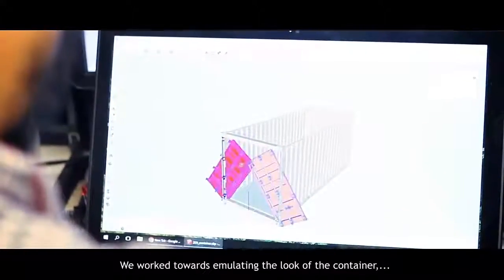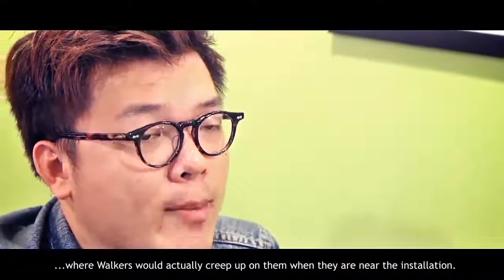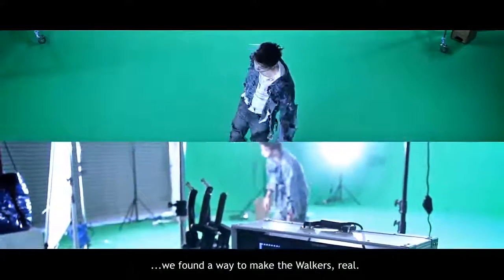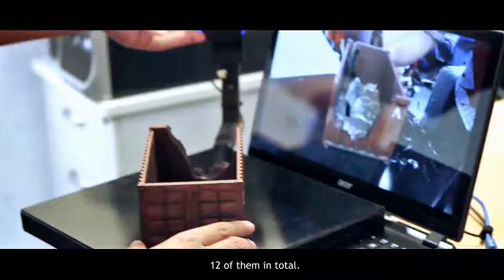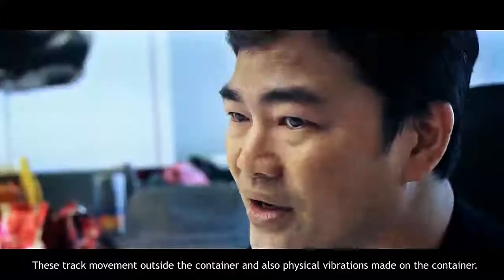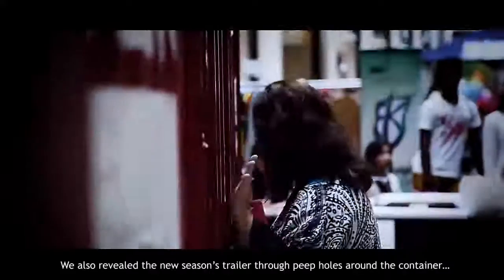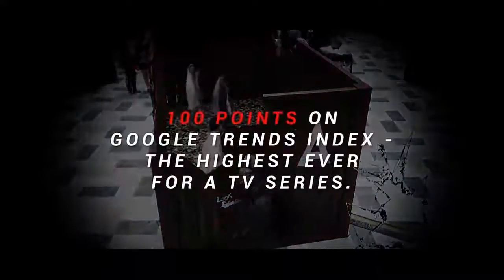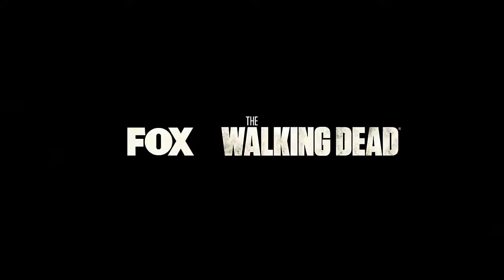The Walking Dead Season 5: Experiential Marketing